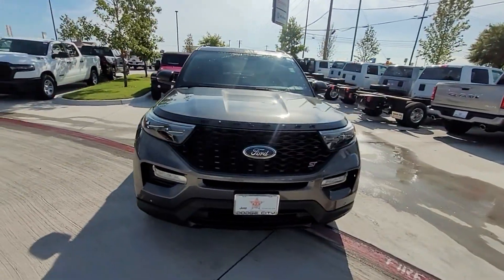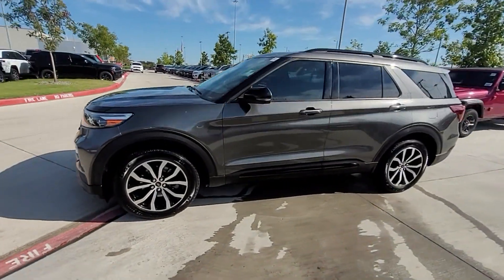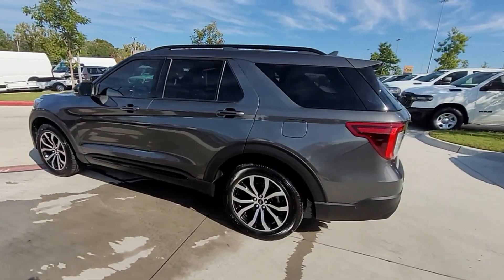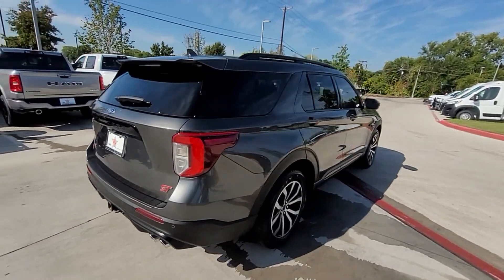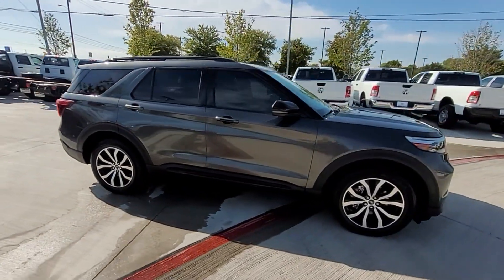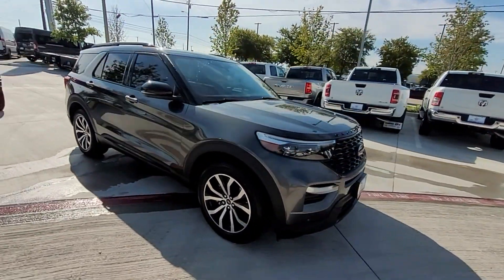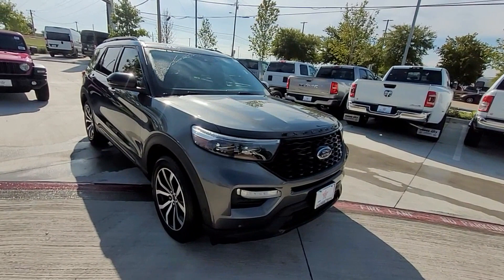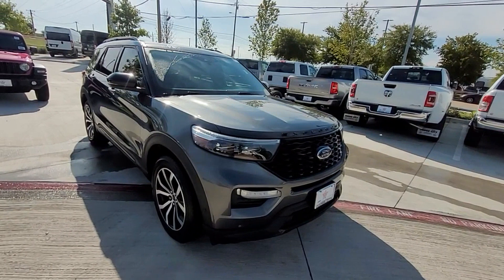Used 2020 Ford Explorer ST Prosper, Allen, Plano, Denton, Melissa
2020 Ford Explorer ST 1FM5K8GCXLGA05843 Video